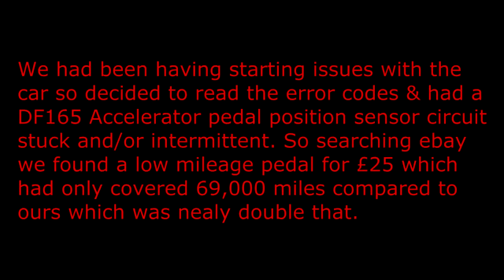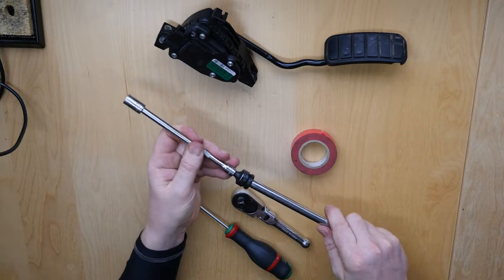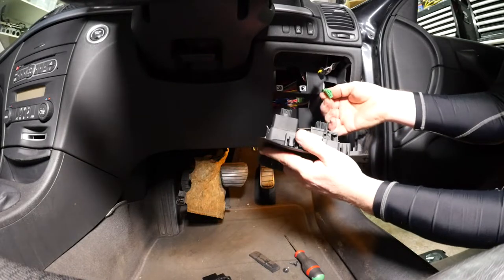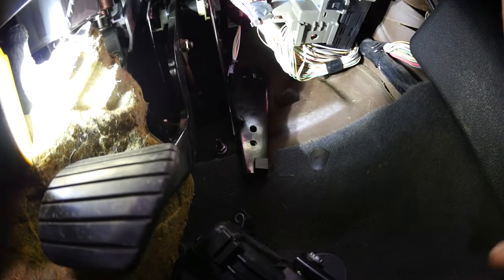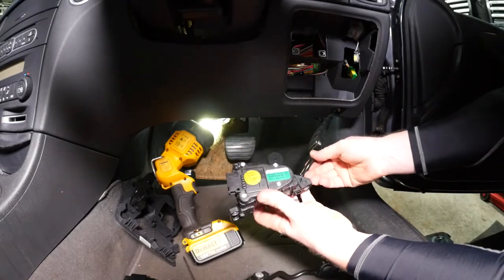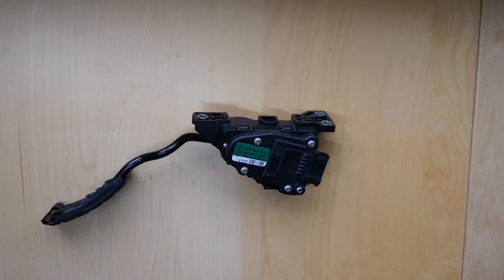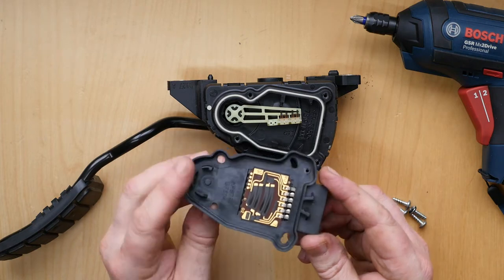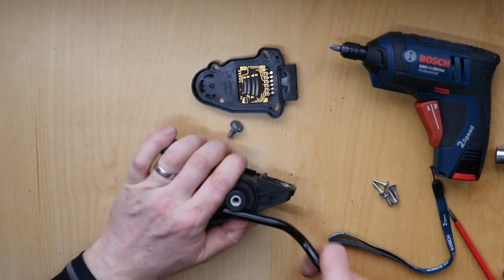Replacing Accelerator Pedal on a 2007 Renault Laguna II 2 and opening the old pedal up to see inside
We were having an issue where the car wouldn't start and after checking with diagnostic equipment we had the error code DF165 so decided to replace the accelerator pedal.
I also take the old pedal apart to get a better understanding of how it works.

1️⃣ Facom Torx Drivers 🕔 01:33 🚧
2️⃣ Mixed Colour Electrical Tape 🕔 01:33 🚧
3️⃣ Stubby Ratchet 🕔 01:33 🚧
4️⃣ DeWalt Torch 🕔 04:11 🚧
5️⃣ Bosch Electric Screw Driver 🕔 09:35 🚧
6️⃣ Coats & Gaiters Recommended Products

⬇️Timecodes
00:00 Introduction
00:30 Reading the OBD Codes
01:19 Removing the accelerator pedal
05:54 Fitting the New Pedal
09:29 Taking the old pedal apart
15:34 Photographs
16:11 Credits

📹Some Of The Equipment Used To Create This Video:
1️⃣ Sony Movie Studio 13 Platinum Video Editing Software for the PC
2️⃣ Focusrite Scarlett 2i4
3️⃣ Panasonic GH4 Micro 2/3rds Camera's
4️⃣ Panasonic 12-35mm f2.8 Video Lens
5️⃣ Panasonic 35-100mm f2.8 Video lens
6️⃣ Panasonic 15mm f1.7 Lens
7️⃣ Panasonic DMW-MS2 Shotgun Mic
8️⃣ Rode NT2-A Microphone
9️⃣ Pixapro 1500s LED Lighting Panels